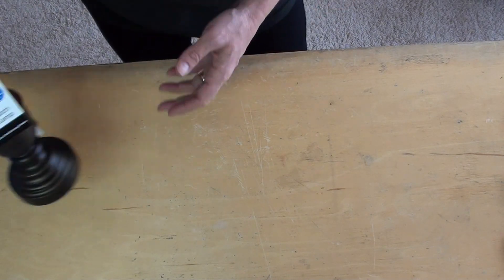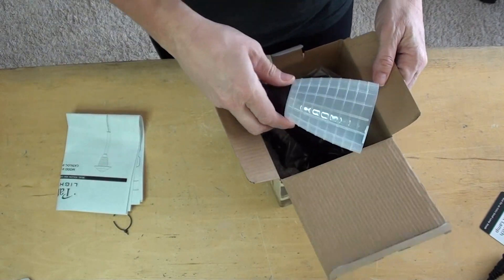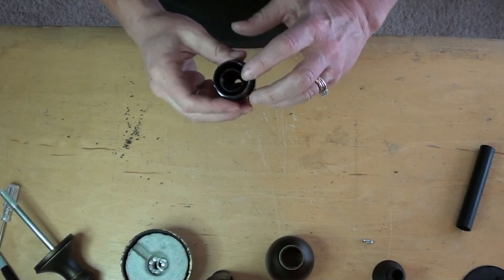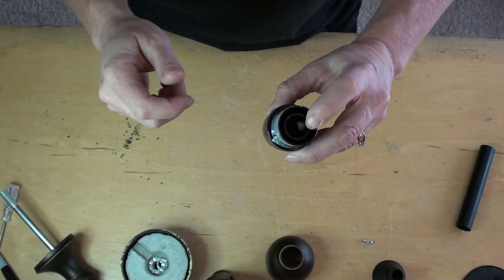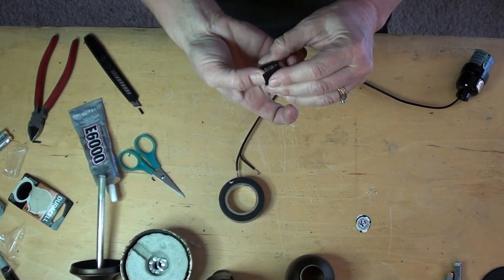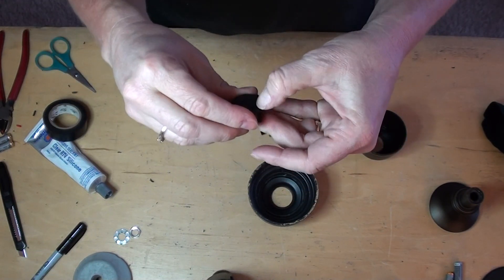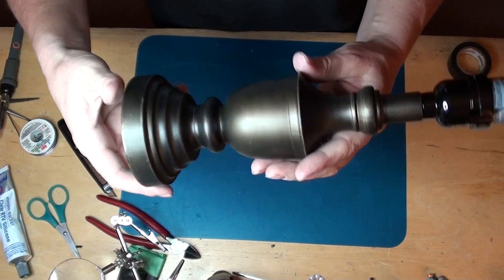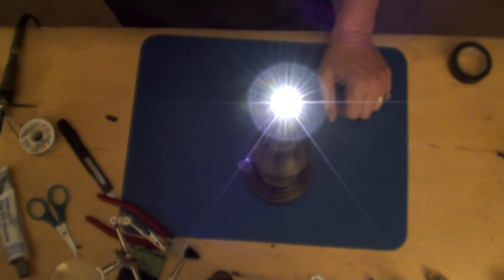DIY: 110v Lamp to 12v Conversion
I wanted a small 12volt lamp to put in my Ice Castle as a nightlight but couldn't find any that I liked, so I decided to build one. I have just basic electrical knowledge but despite that, it turned out to be an interesting (and successful) experiment!

I am curious about the runtime of the coin cell battery pack, though. I'll be keeping track of it.